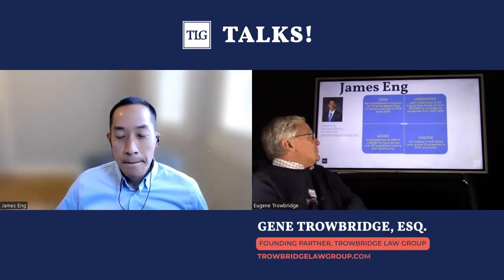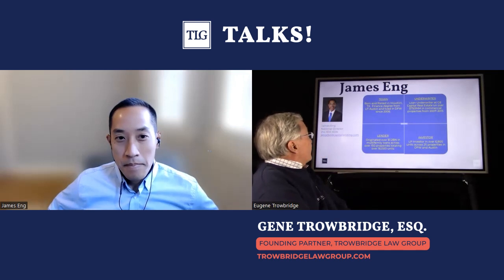Interest Rate Cap Discussion with James Eng, The National Director of Old Lending Capital